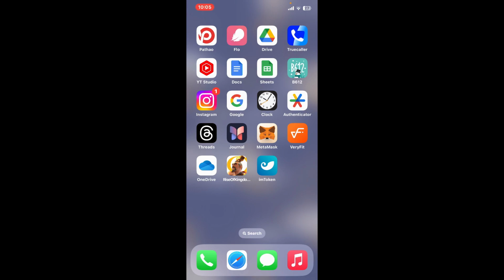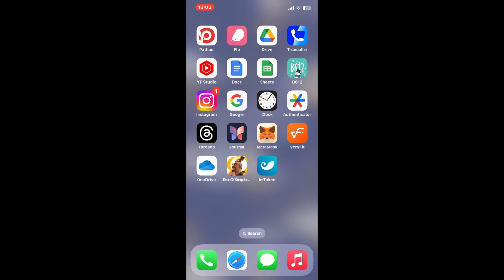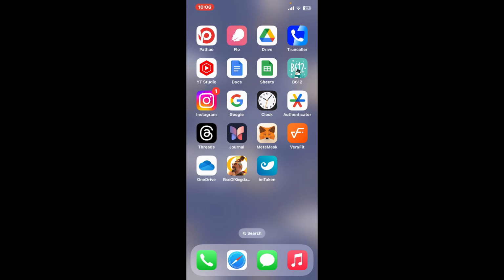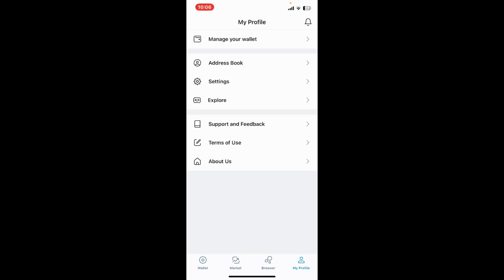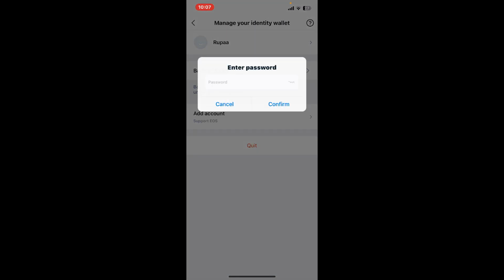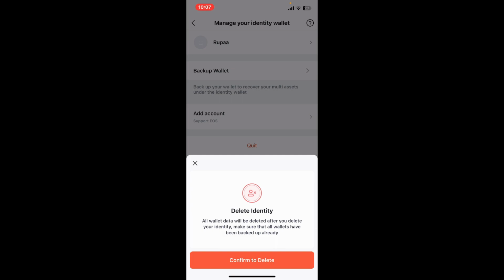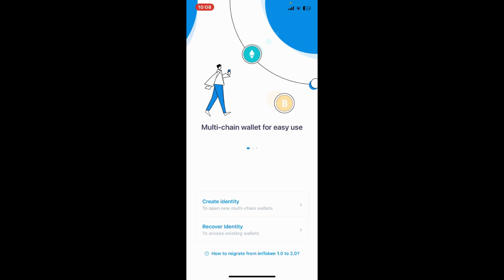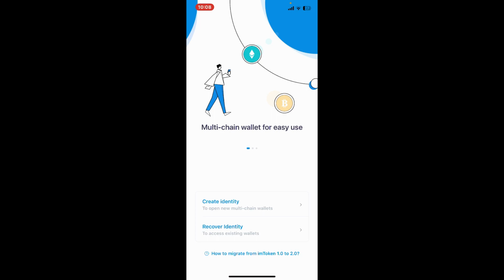How To Logout Of imToken Wallet Account 2024? ImToken Wallet Sign Out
Secure your digital assets by mastering the process of logging out of your imToken wallet account. In this tutorial, we provide you with clear steps to ensure a smooth and secure logout experience. Whether you're switching devices or prioritizing security, understanding how to log out is crucial. Watch now to learn the simple steps and enhance the protection of your cryptocurrency holdings. Click to Sign out of your imToken wallet account confidently and stay in control of your digital finances. Prioritize security – log out now!